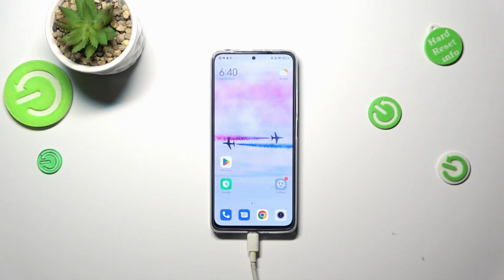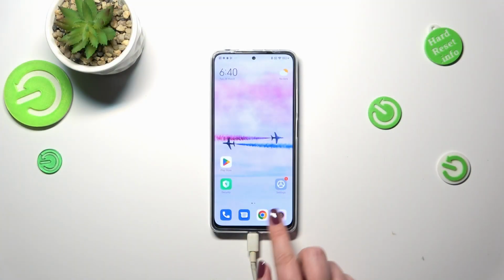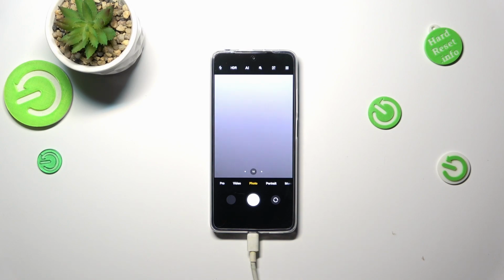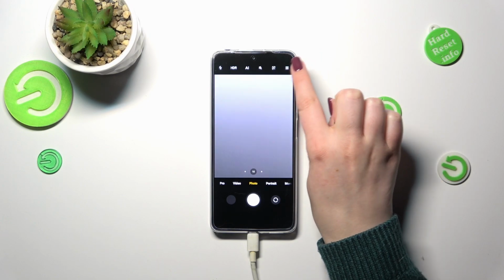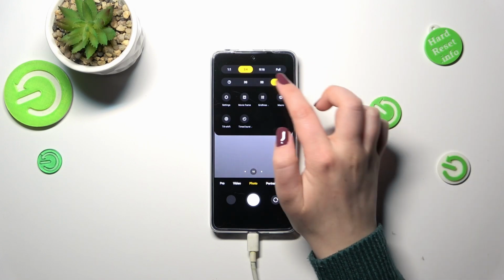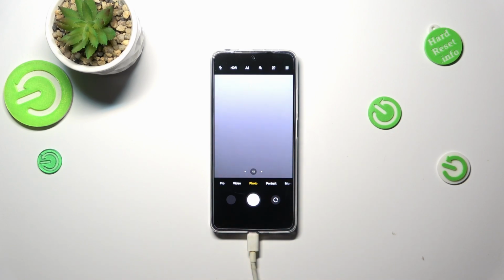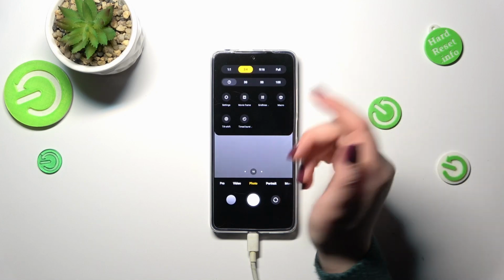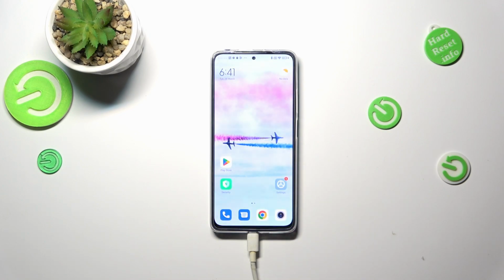How to Set the Timer in the Camera of REDMI Note 11 Pro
In this video, we will show you how to enable the timer in the camera on your Redmi Note 11 Pro. The timer feature can be helpful in many situations, like taking selfies, or group photos, or capturing a steady shot without shaking the phone. By following these simple steps, you can quickly and easily enable the timer feature in the camera on your Redmi Note 11 Pro. We will guide you through the process step by step, so you can adjust the timer duration and take the perfect shot every time. Whether you are a new Redmi Note 11 Pro user or just looking for a refresher, this video will help you learn how to enable a timer in the camera on your device. So, let's get started and learn how to enable the timer in the camera on Redmi Note 11 Pro!

How to enable a camera timer on a REDMI Note 11 Pro? How to turn on the timer in the camera of the REDMI Note 11 Pro? How to enable the camera countdown on a REDMI Note 11 Pro?